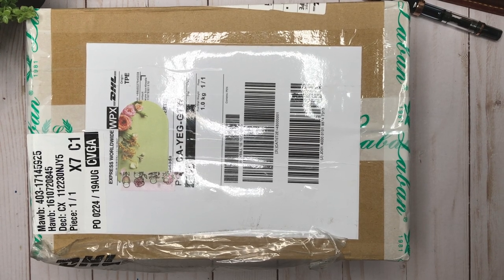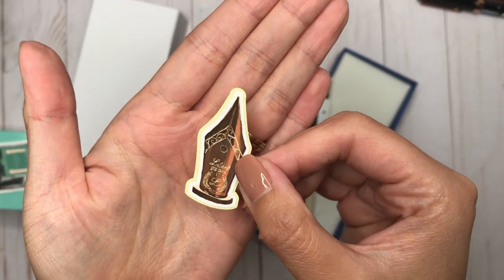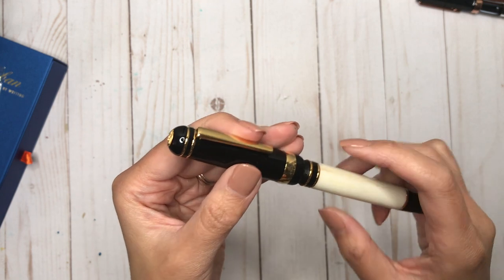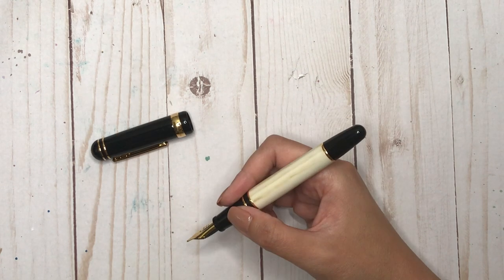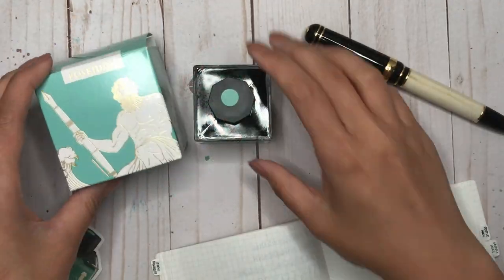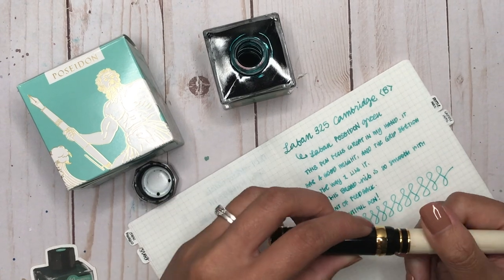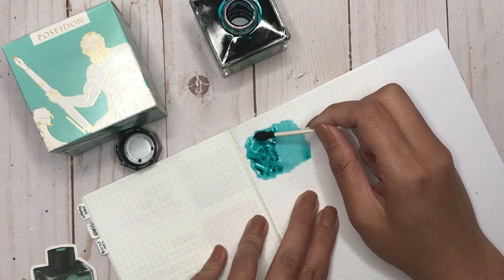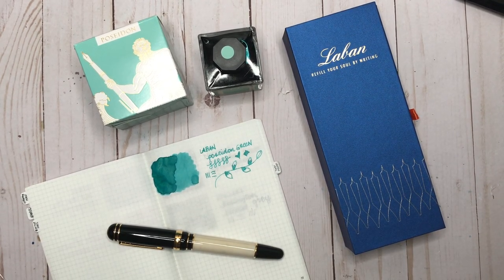LABAN 325 Cambridge Fountain Pen & Poseidon Green Ink // First Impressions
Thank you @labanpen1642 for providing this pen for review! *All opinions are my own. I have not ben paid to film this review.*